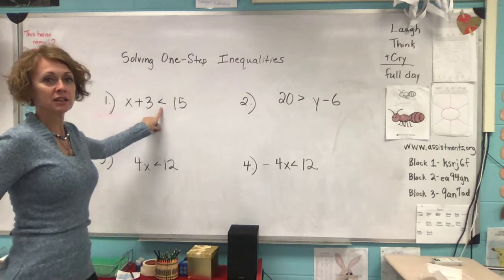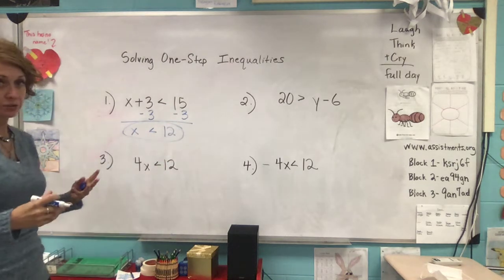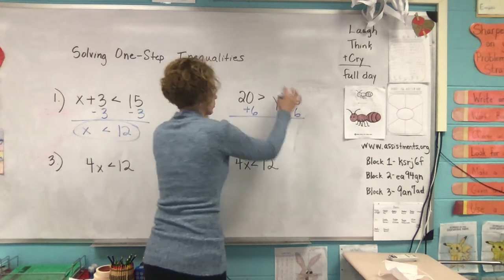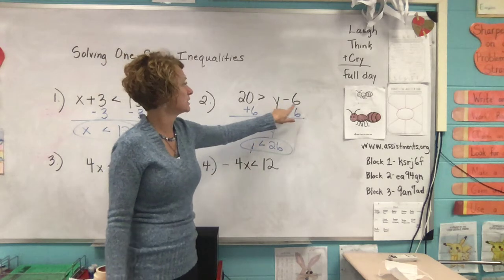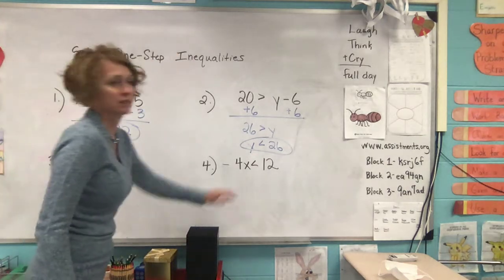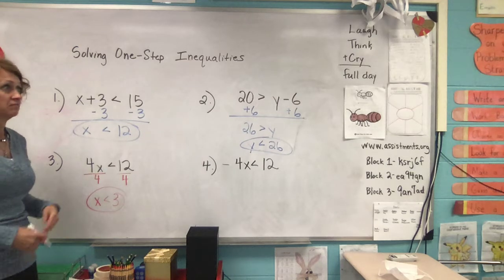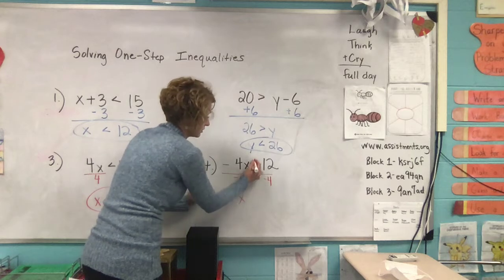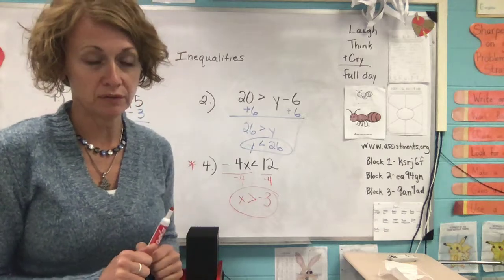Solving One Step Inequalities